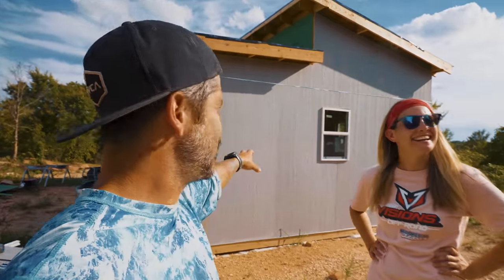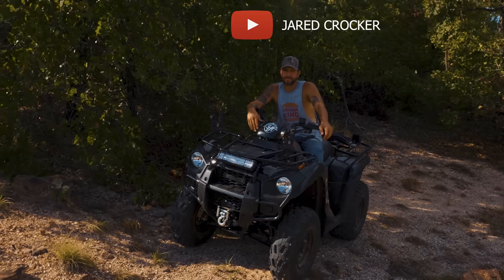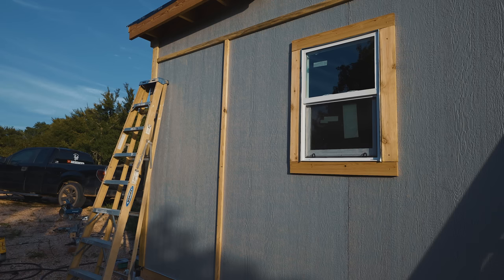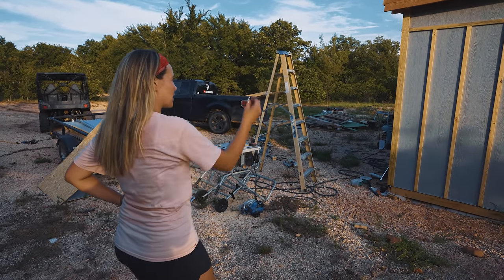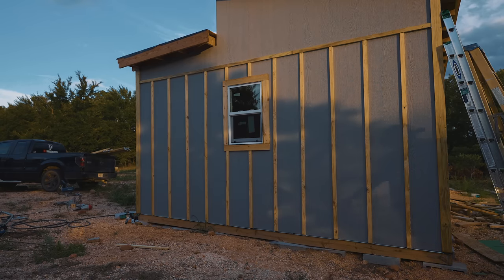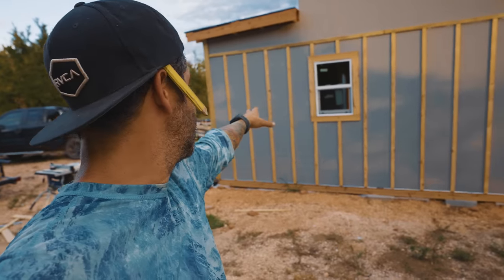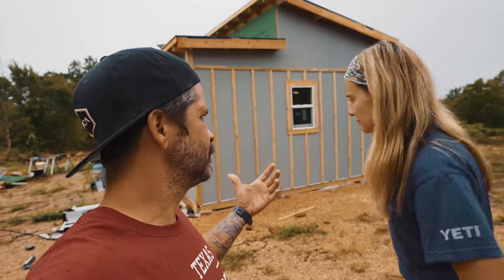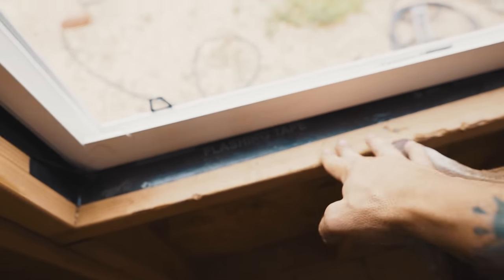Board and Batten on TINY HOUSE! Couple DIY Project / Off Grid Ranch Adventures